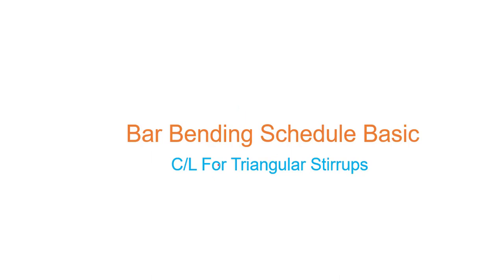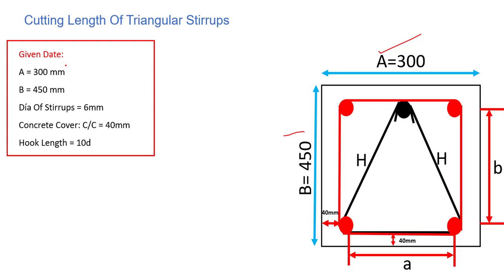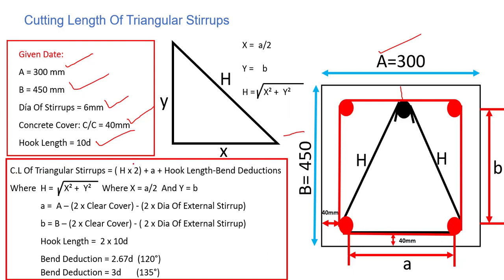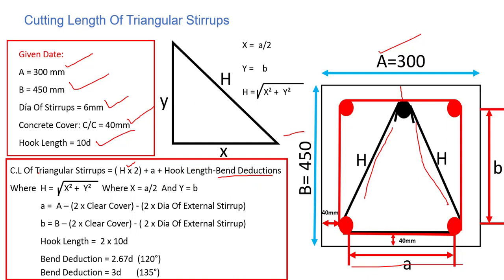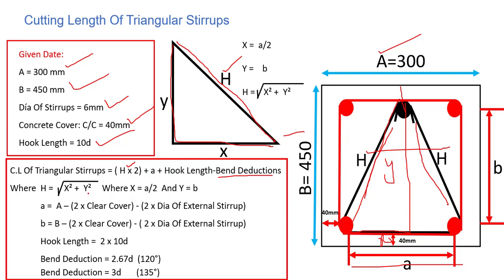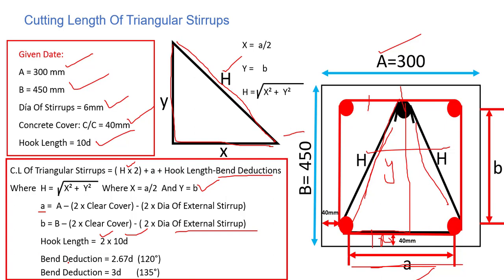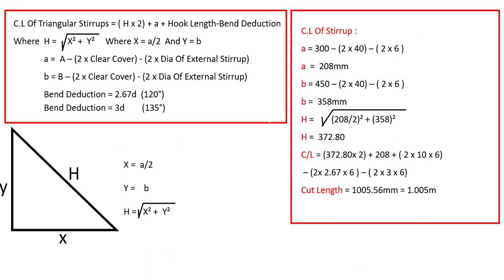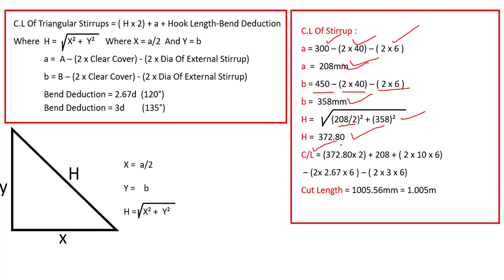B.B.S Schedule in Meter and millimeters || Cut Length Of Triangular Stirrups || lecture 4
B.B.S Schedule in Meter and millimeters.
In this lecture, we are going to learn How to Find the Cut Length Of Triangular Stirrups
if you are a beginner then this series is very important for you. in this lecture series You will learn B.B.Schedule in Meters and Millimeters.
if you want more advanced courses you can check out my